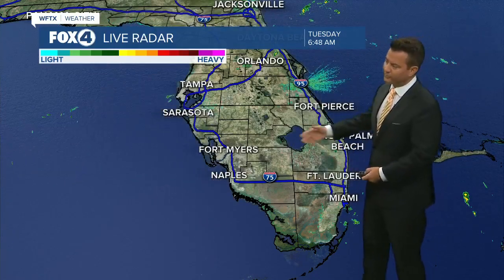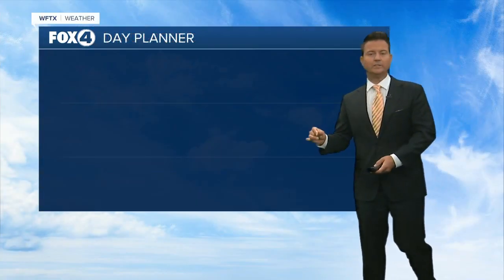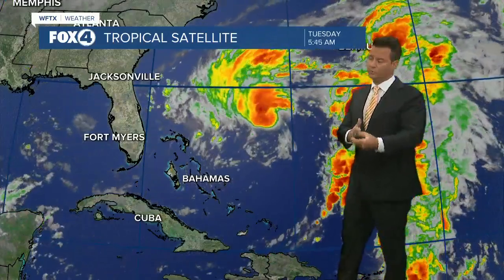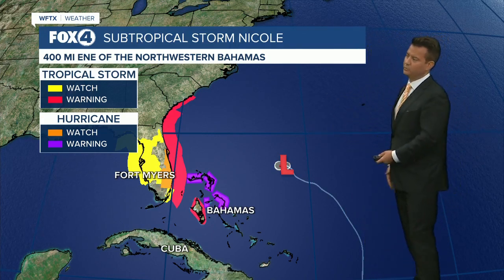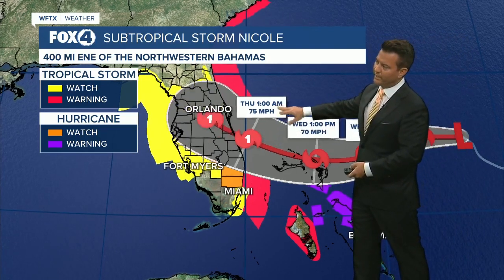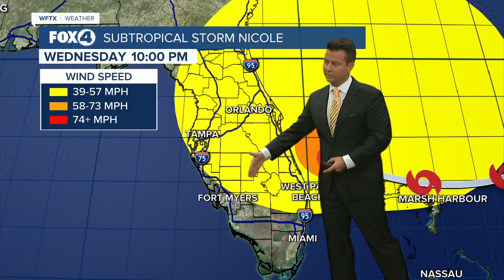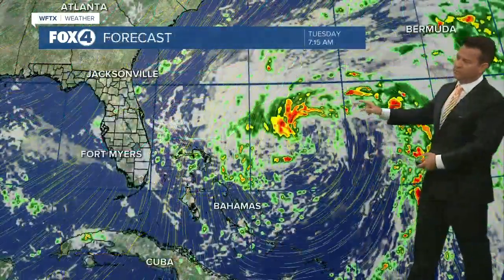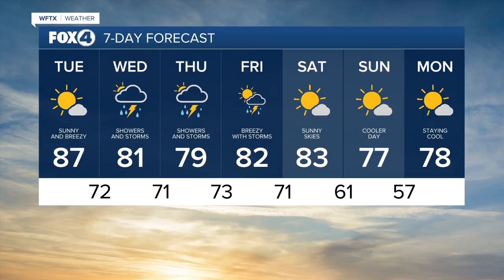Warm and Breezy Forecast Ahead of Tropical Impacts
Another warm and breezy day expected in SWFL before showers and storms enter the forecast due to Sub-Tropical Storm Nicole.